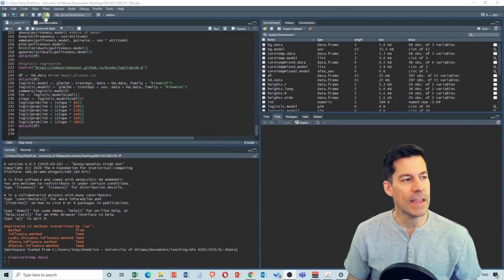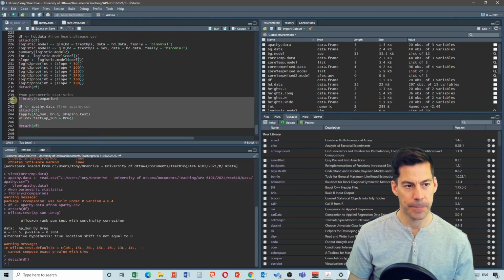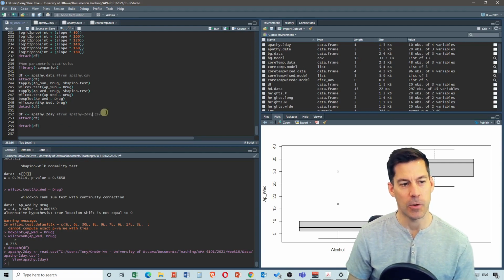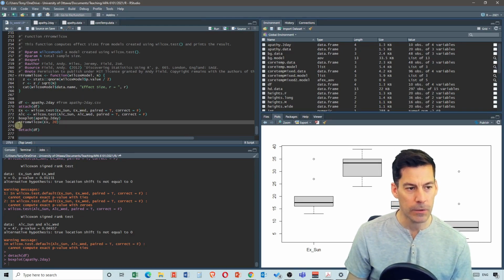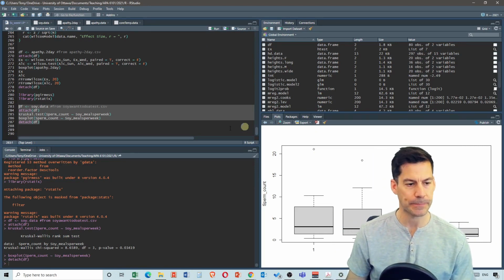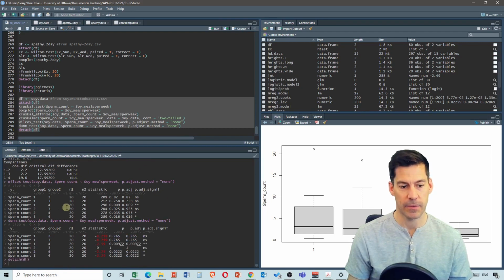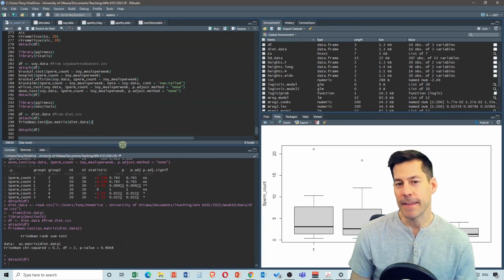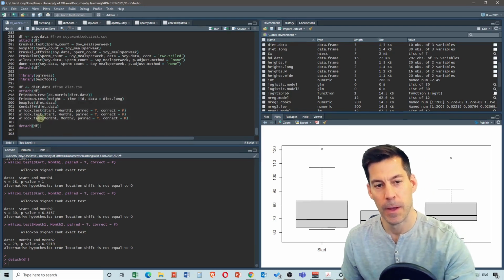Stats Apps Tutorials: 27. Nonparametric analysis in R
Links to video sections and data files are in the description below. In this tutorial video we tackle common non-parametric tests in R and RStudio including the Mann-Whitney U, Wilcoxon signed ranks test, Kruskal-Wallis test and Friedman's ANOVA.

Data files used in this video:
apathy.csv:

Sections:
00:00​ Introduction
00:26 Setting up
01:11 Two independent samples: Mann-Whitney U
07:58 Effect size for Mann-Whitney U
09:12 Two related samples: Wilcoxon signed ranks
13:35 Effect size for Wilcoxon signed ranks
17:26 Three or more independent samples: Kruskal-Wallis test
21:37 Effect size for Kruskal-Wallis and post-hoc tests
28:10 Three or more related samples: Friedman's ANOVA
34:26 Effect size for Friedman's ANOVA and post-hoc tests